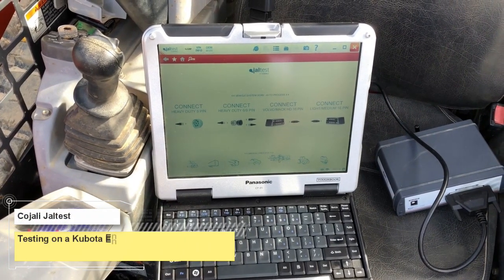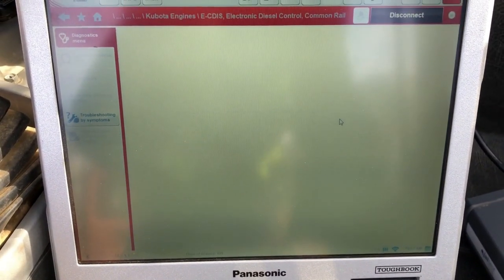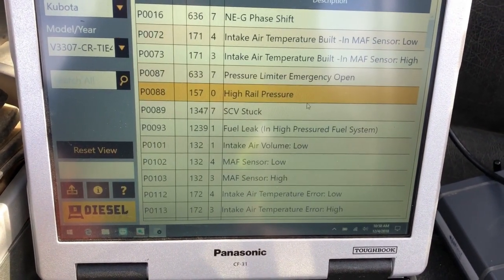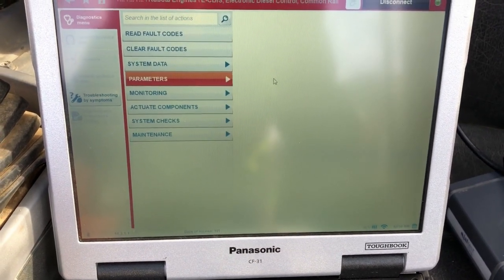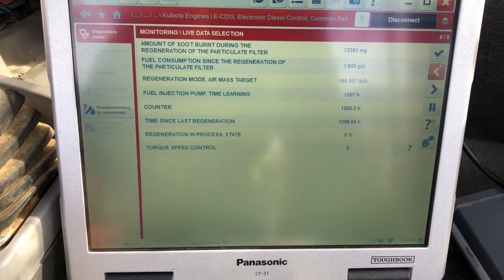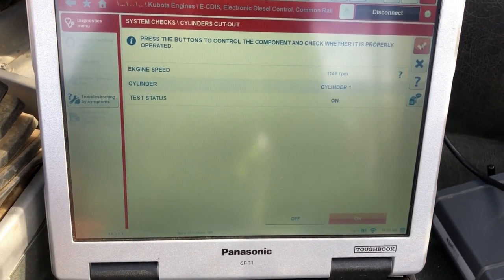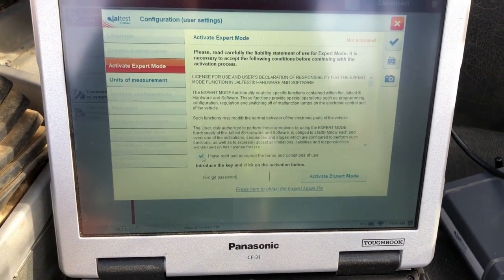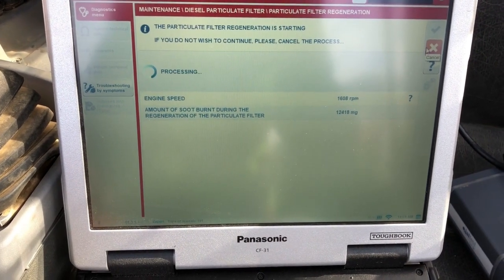Diesel Laptops Cojali Jaltest Construction on Kubota Engine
The Cojali Jaltest Construction kit from Diesel Laptops comes with exclusive software, such as DTC Solutions Off Highway Edition. We'll show you how this tool can do a DPF regeneration, look up fault code repair information, and much more.